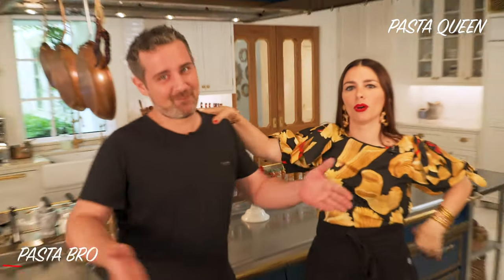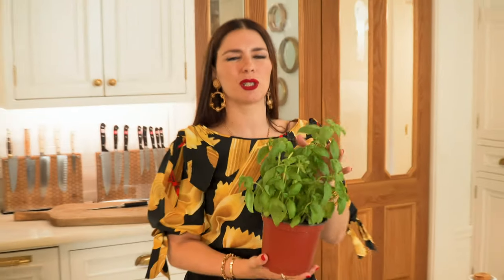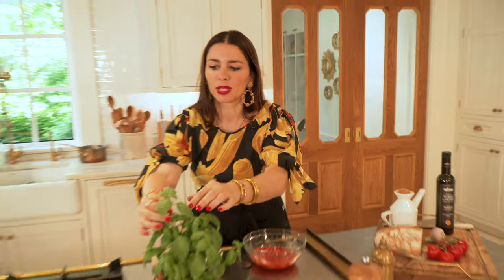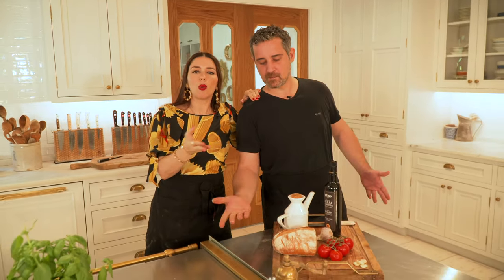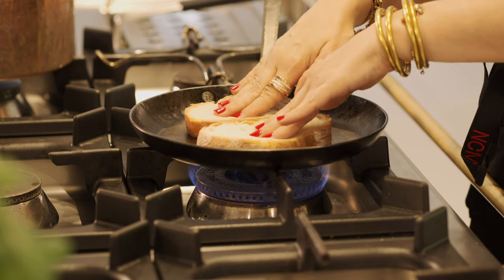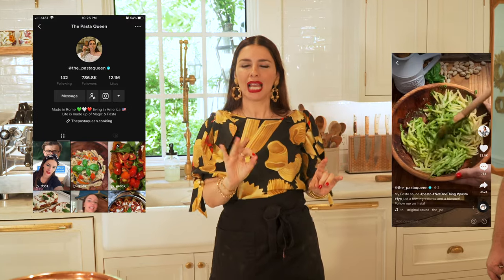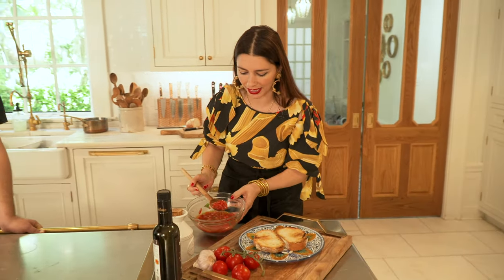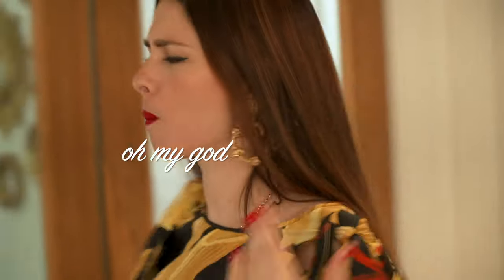Classic Italian Bruschetta Tomato & Basil Recipe | The Pasta Queen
This classic Italian Bruschetta with tomato, garlic and basil is just Gorgeous!

Here’s 3 tips to make this perfection—just like you are.

First, when mixing tomatoes with olive oil, salt and basil let the tomato juices marinate for at least 25 mins

Next—use bread which is a few days old and give it a good toast, so it’s not soggy later.

Finally, rub the toast with raw garlic to get your blood flowing.